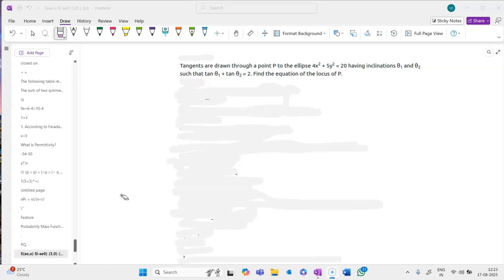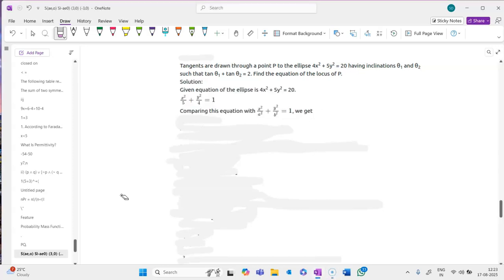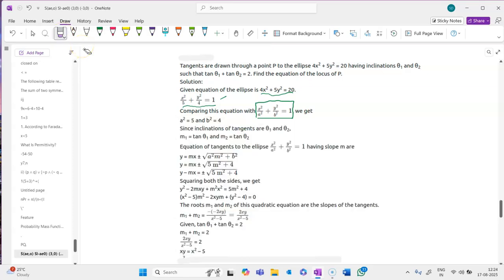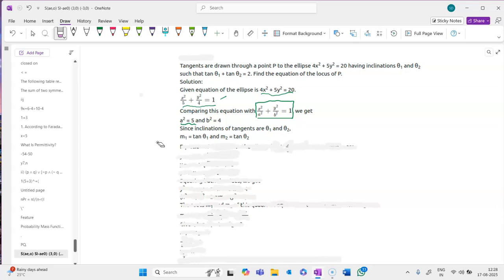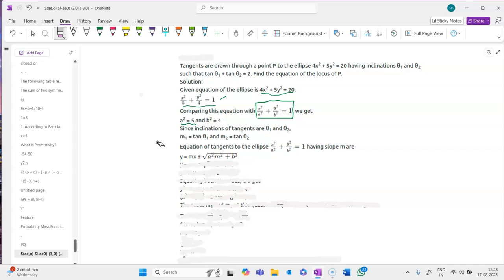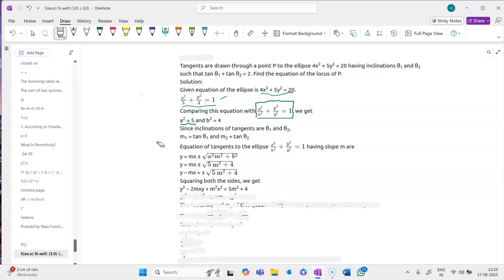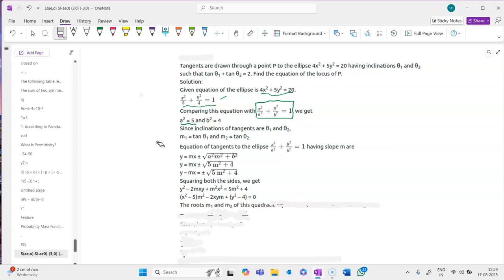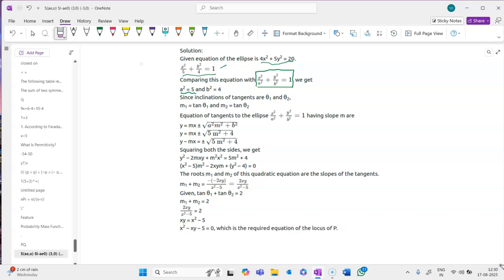Ellipse and Locus 12th grade CET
12th CET AND BORD VERY IMPORTANT PROBLEM SOLVED